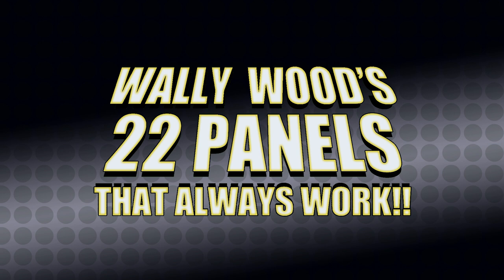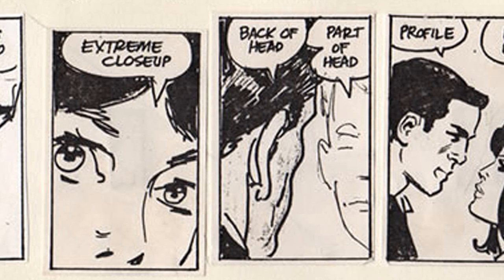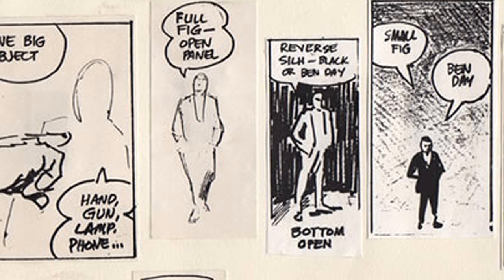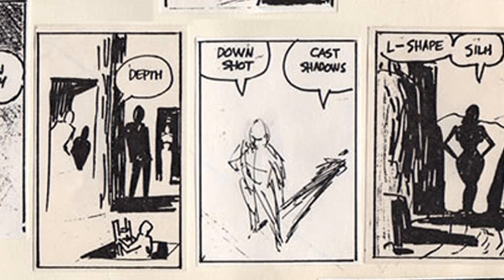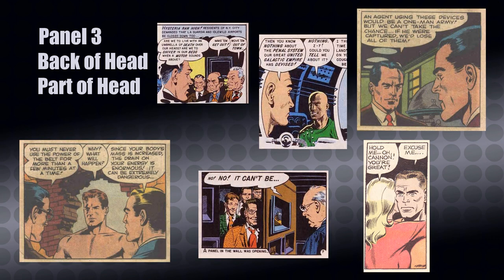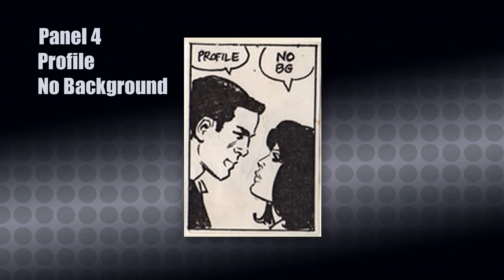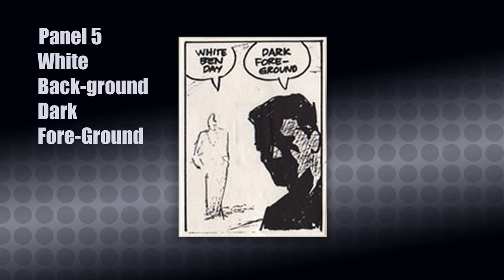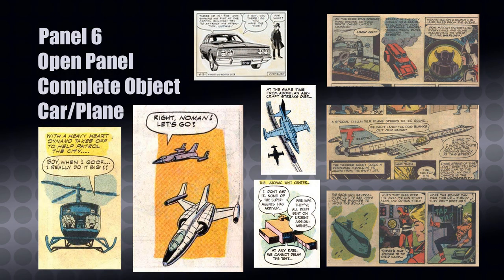Making Comics! Wally Wood's 22 Panels That Always Work!! Part 1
Wally Wood was one of the most amazing comic book artists to ever pick up a pencil.  His assistants created this guide from his reference sketches and it has become an industry standard on how to tell stories visually.